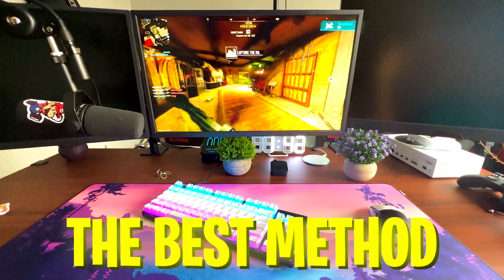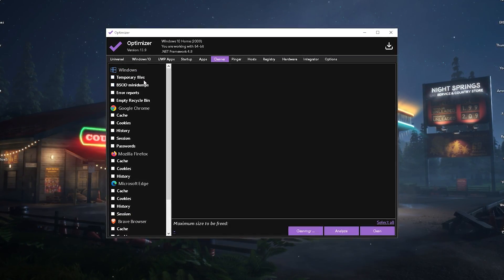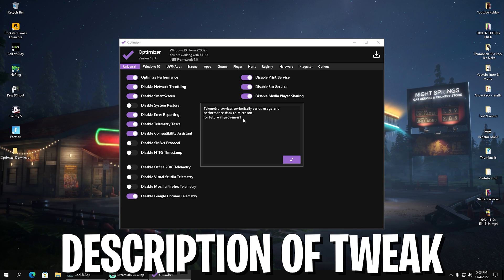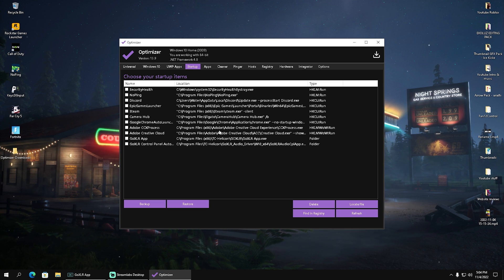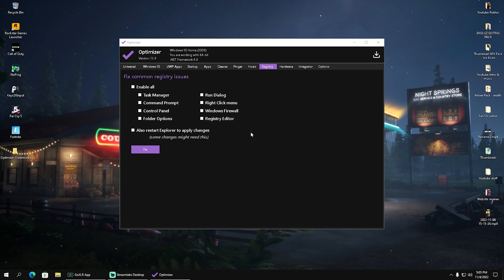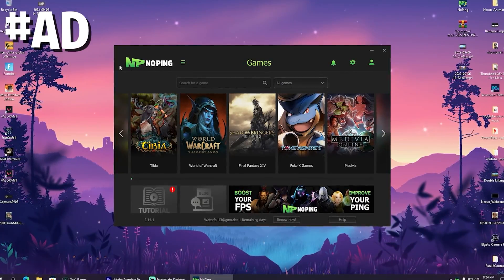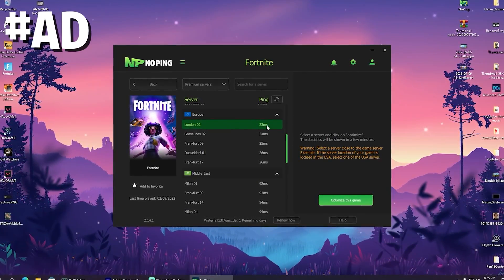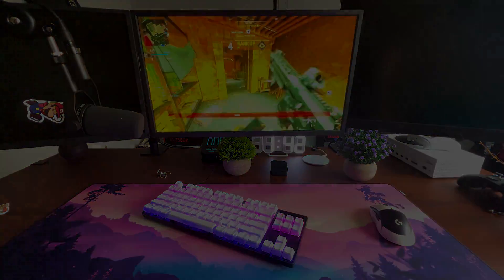How To Boost FPS In Every Game (WORKS 2022) 🔧 (ULTIMATE GAMING FPS BOOST GUIDE)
Do you want to boost your FPS in every game? Do you want to be the best gamer you can be? If so, then this is the video for you!

In this video, I'm going to teach you how to boost your FPS in every game, without any hacks or mods. I'm going to show you a unique technique that will boost your FPS in every game, without any impact on game stability or performance.

So if you're looking for an FPS boost in every game, then this is the video for you!

This will help you to increase FPS on Windows 10 or increase fps in Valorant, Fortnite or any other Game you want to play.

► Title: How To Boost FPS In Every Game (WORKS 2022) 🔧 (ULTIMATE GAMING FPS BOOST GUIDE)